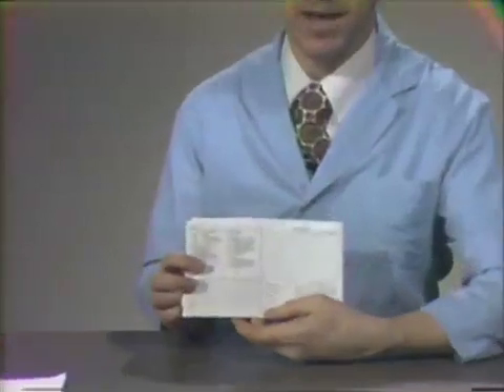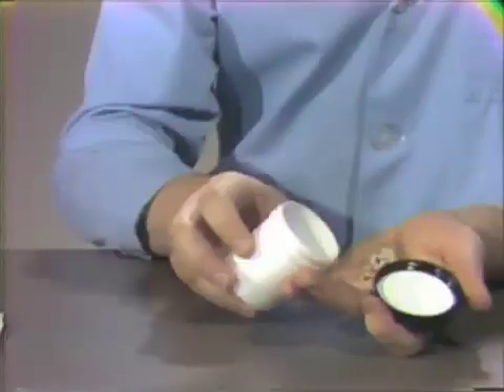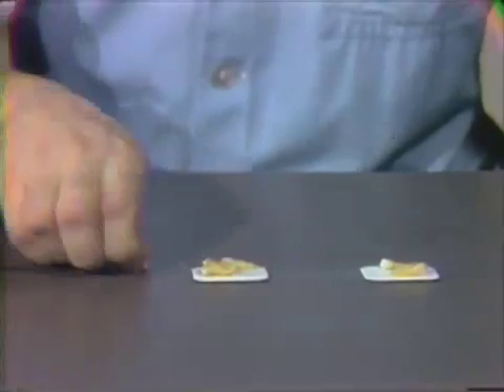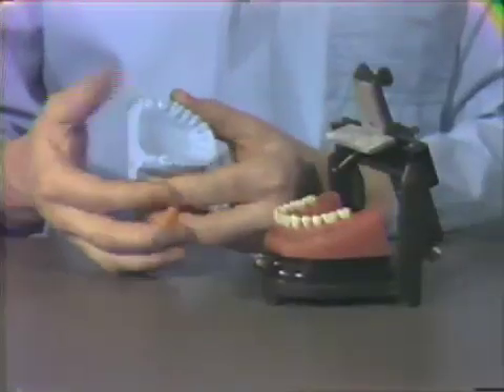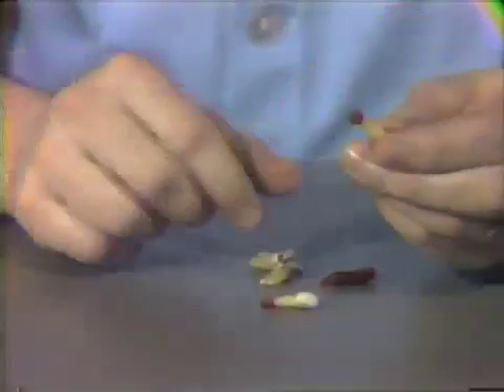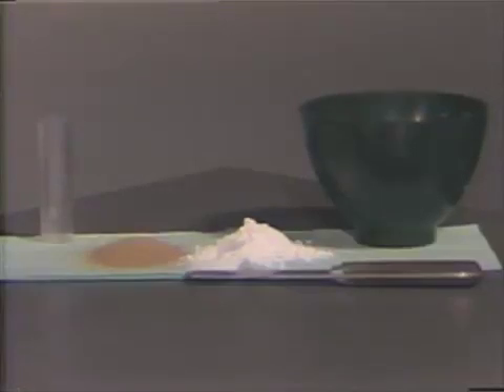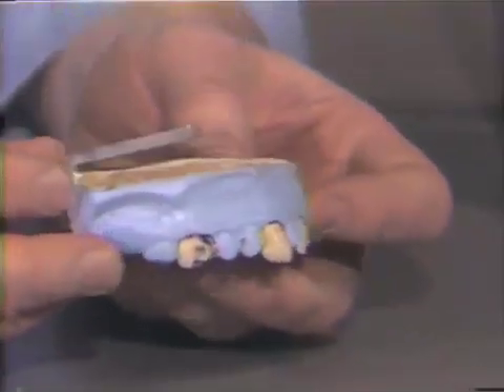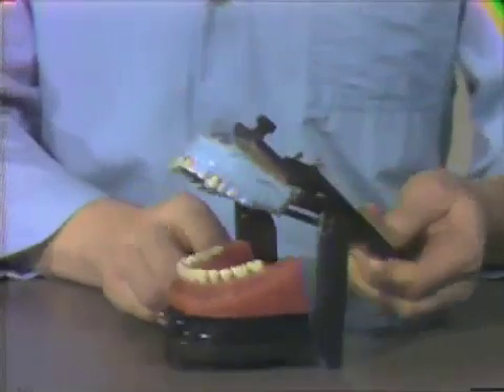Endodontics Technique Course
Description of preparation of Visidont for use in Endodontic technique course. Used for first introduction to clinical endodontics. Orig. air date: JAN 29 75